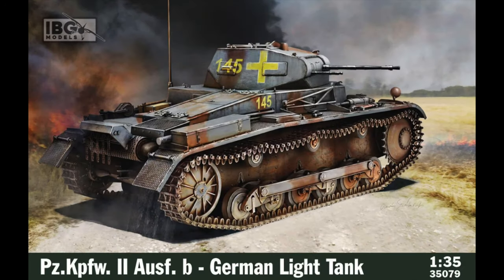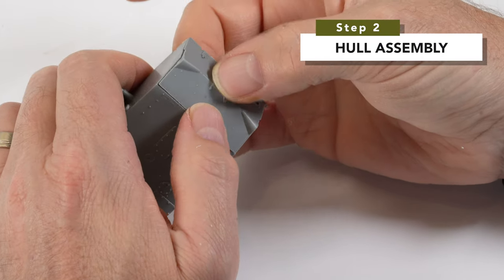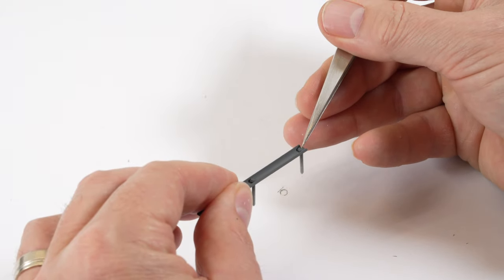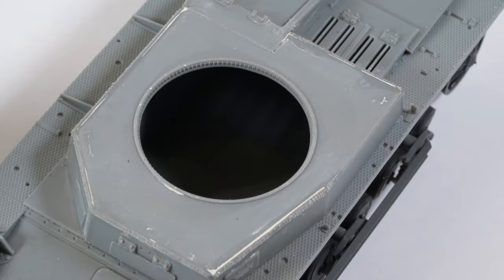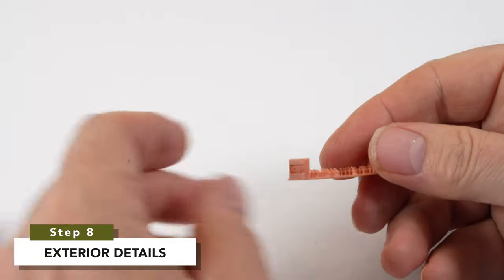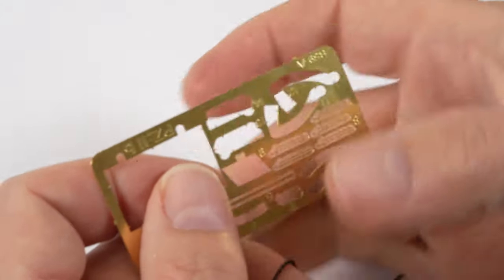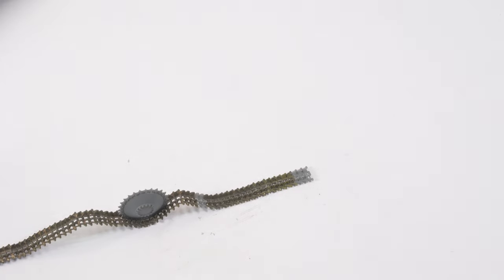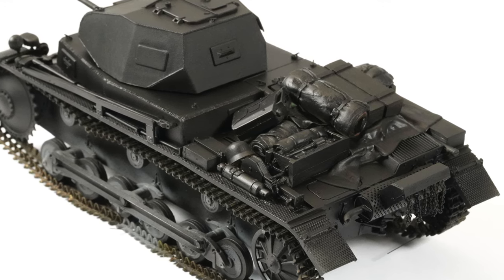Transforming the IBG Panzer II into a Masterpiece - Model Bench Time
Watch as we take the IBG Panzer II model kit and transform it into a stunning masterpiece right here on Model Bench Time. Follow along as we provide a step-by-step guide on how to detail, paint, and weather this Panzer II model to perfection. Whether you're a beginner or seasoned model builder, this tutorial using the IBG model kit will surely enhance your armor modeling skills. Learn valuable tips and techniques for scale modeling, armor detailing, and weathering tricks. Don't miss out on this in-depth tutorial to create your own weathered Panzer II model.

Scale modelling, especially armour modelling and tank is the greatest hobby in the World! I'd encourage you to be proud of what you do and share it with the community.

At checkout use code - WORKBENCH-BONUS
Conditions apply and it won't last forever.

My modelling work is shot using the amazing Sony A7C with a 90mm Macro Lens

Timecode
0:00 Got off on the wrong foot
1:07 AK Olive Drab
2:29 Detail painting with acrylics
2:56 Applying Decals
3:20 Preparing stowage
5:49 Oil Wash
6:08 Liquid Latex
7:25 White Ink
9:39 Decals round 2
10:24 Post shading
11:29 Streaking Effects and wash
13:13 Creating Mud effects
14:01 Snow Effects
15:33 Weathering clear parts
16:43 Mud Splashes in scale
17:03 The Reveal